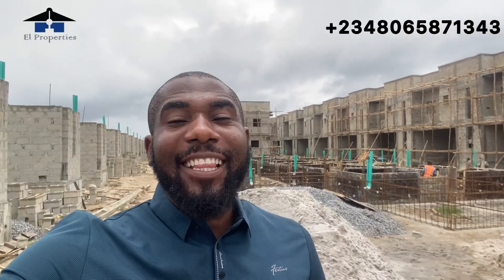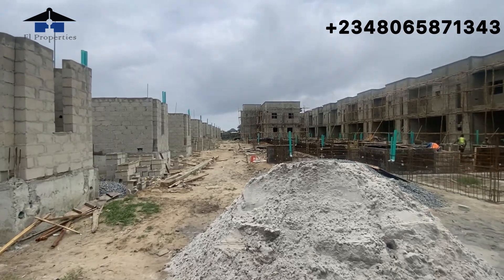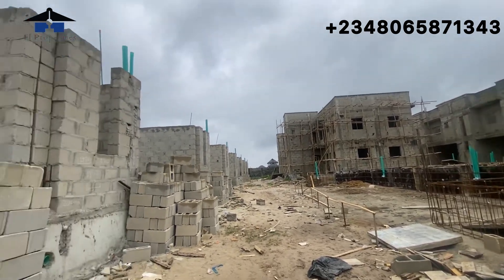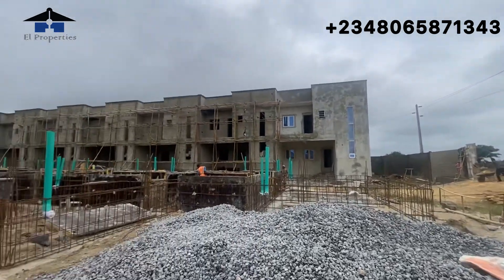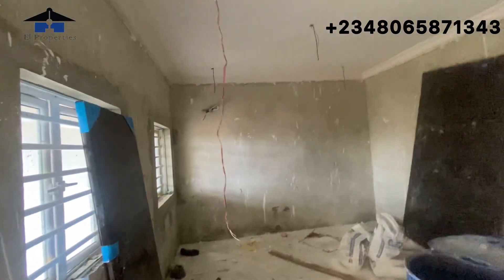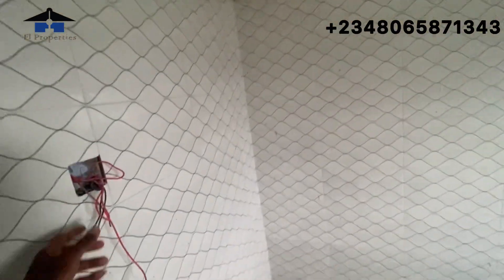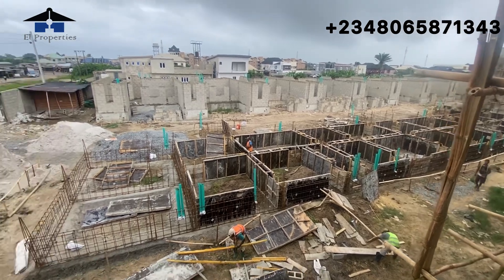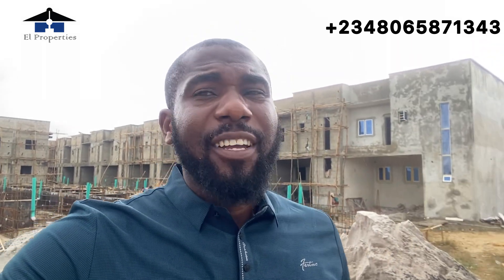₦53million House In Lagos For Sale ajah lekki lagos | Glory City Estate | 4 bedroom duplex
House For Sale In Lagos ||  Abijo gra ajah lekki lagos || Glory City Estate

Glory City Estate
- 4 Bedroom Terrace Duplex
Semi-finished = N53,000,000
Fully-finished = N58,000,000

Flexible Payment plan available for up to 12 months for the 4 bedroom Terrace duplex